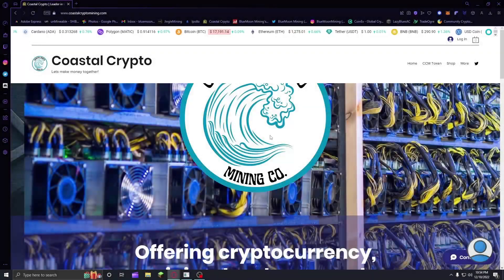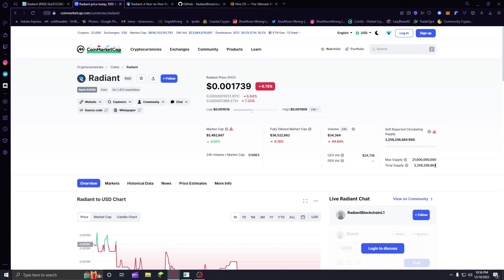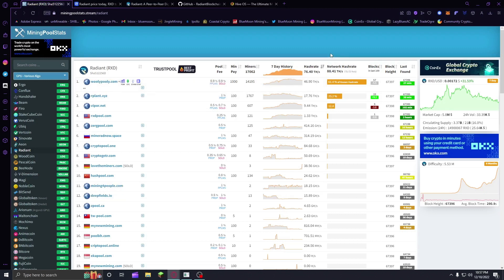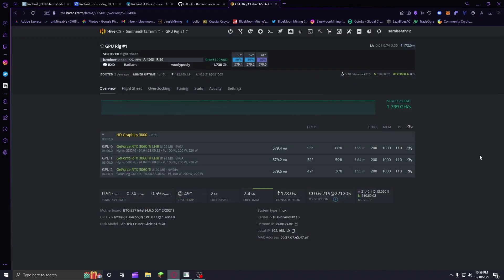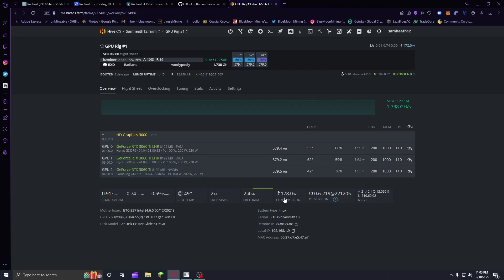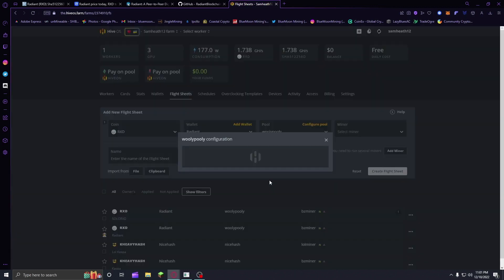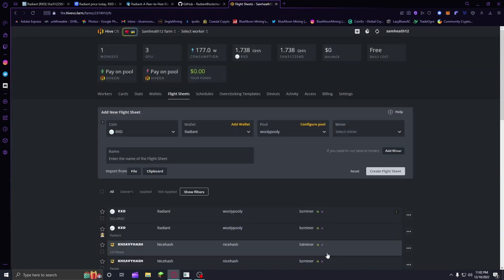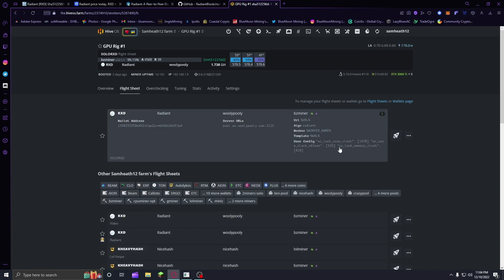How to mine Radiant(RXD) on HiveOS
BTC: bc1qw6t4tdhrj8rlvpur9w020qgt3yhtq0u6p3t2xu
Kaspa: kaspa:qrr8yepxlldefku547tp3gg7ldp34c6z0t35p3qraf9ek0022qfwyp7wlyvc4 (Must contain kaspa at beginning).
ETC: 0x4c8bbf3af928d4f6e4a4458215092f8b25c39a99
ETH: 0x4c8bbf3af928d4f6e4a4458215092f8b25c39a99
LTC: LX2wnqyvTDYLdx15nu1ojcAH5kAfWFUEhw
DOGE: DGx64tcjfyCZv9VXMM251MG7kfXgeRNVNV